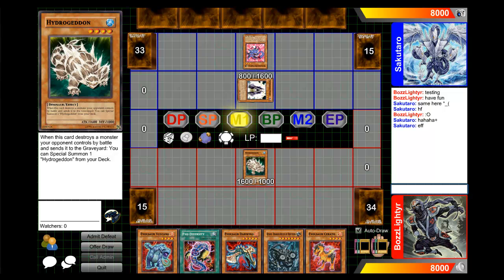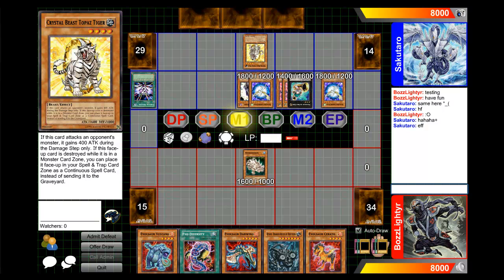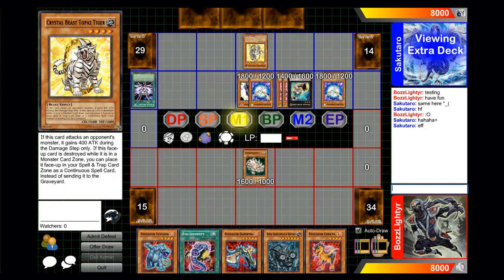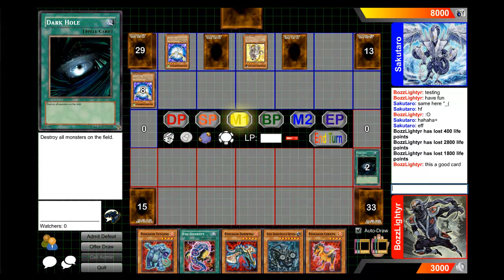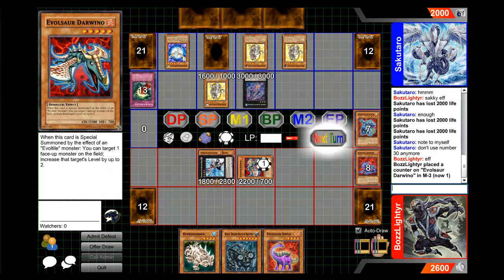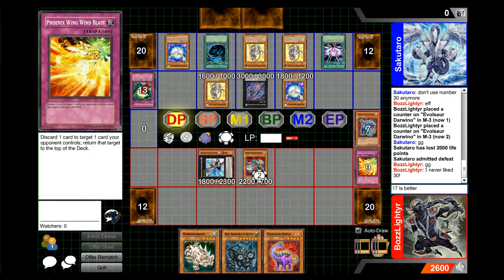Yugioh! Why Acid Golem Sucks! (Evol Rulers vs Crystal Beast)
Why Number 30 sucks in my opinion.